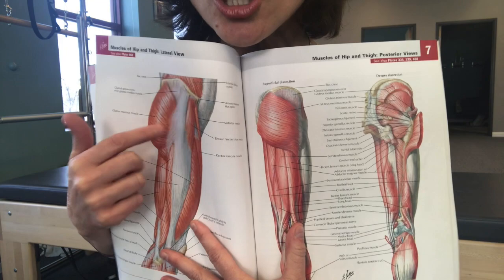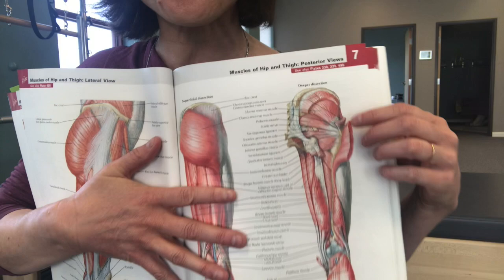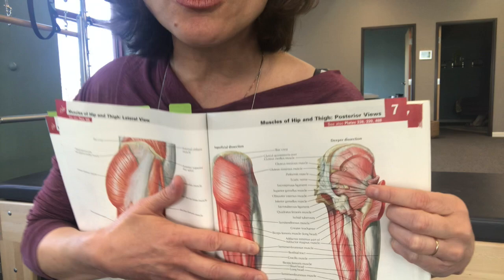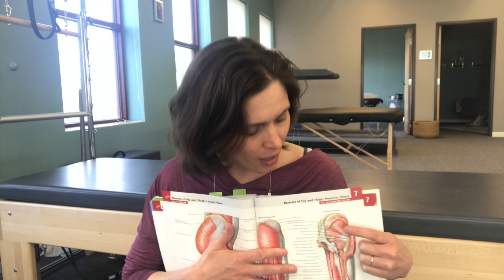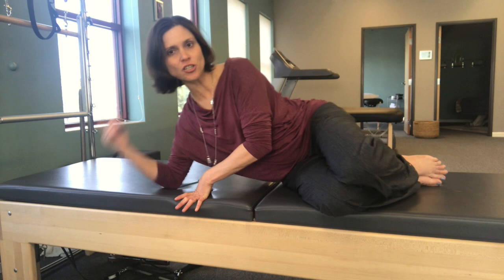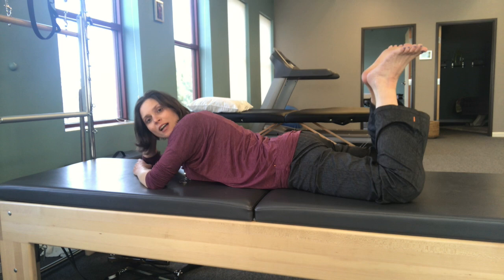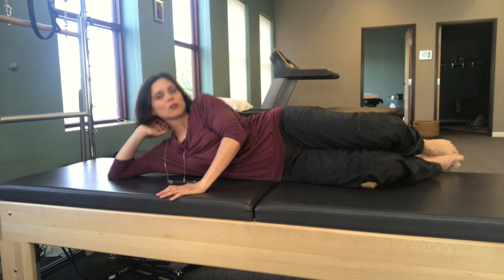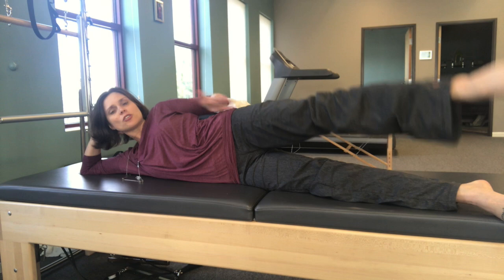Piriformis Syndrome: It's Not About The Tennis Ball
Got Piriformis Syndrome? The one main answer people give for this painful syndrome is: roll on a tennis ball and stretch. No, no, no! Throw that tennis ball away and stop stretching. Piriformis Syndrome is annoying and painful but will resolve if you find your "good glutes,"

Lori Duncan is a respected and accomplished Doctor of Physical Therapy, Certified Pilates Instructor and National Educator. She is very passionate about preventive physical therapy and wants to teach others how to move before injury sets in. She is the owner of Duncan Sports Therapy and Wellness in Lafayette, CO. Her Mission? To help everyone achieve and maintain happy, healthy movement.